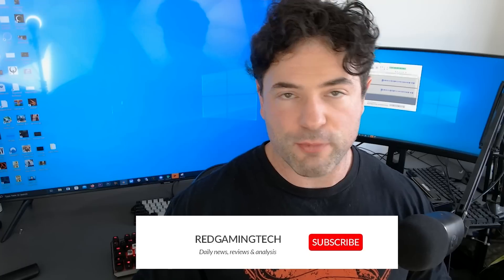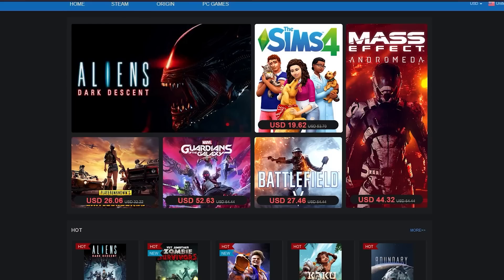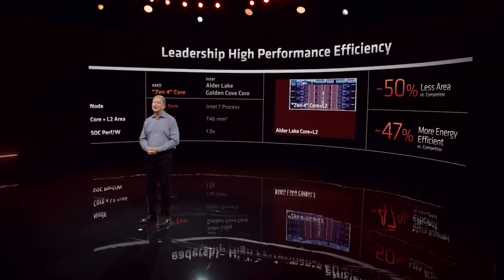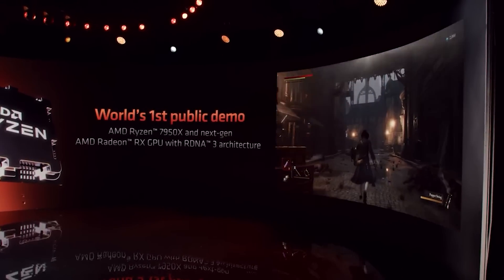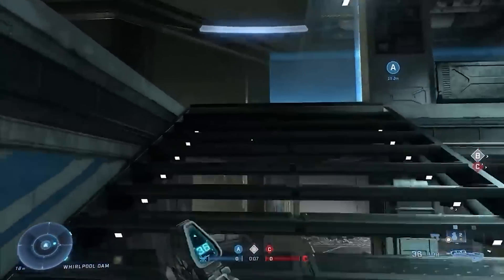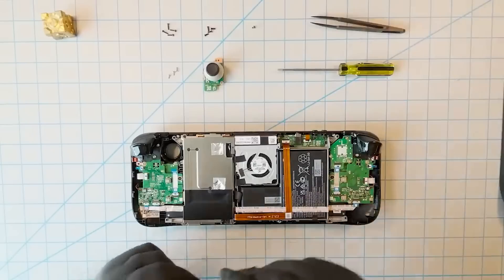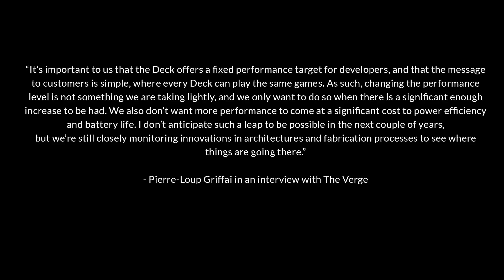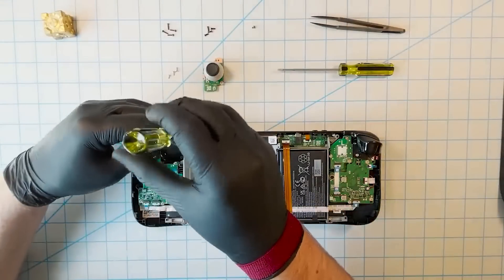Zen 6 Core Count Revealed - Ryzen 9000 Changes Everything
In today's EXCLUSIVE, we discuss our latest updates for AMD Zen 6 / Ryzen 9000 CPUs, including a UPDATE on the Zen 6 core count and CCDs. Join Paul as he examines the latest info on Zen 6 hardware specs, including some of the previously leaked info on the IOD and new leaked details on Zen 6 core count, CCD layout, the big little cores and more. But with Intel finally competitve again, what will their answer be? Will Ryzen 9000 offer enough grunt in the specifications, as well as gaming and workload performance at a reasonable MSRP price to WIN?

We also have some rumours of a Steam Deck refresh, with an alleged release date / launch date planned for an update to Valve's hugely popular portable PC machine.

0:00 Start
0:02 Today's topics
2:00 Zen 6 update
5:37 New Steam Deck?